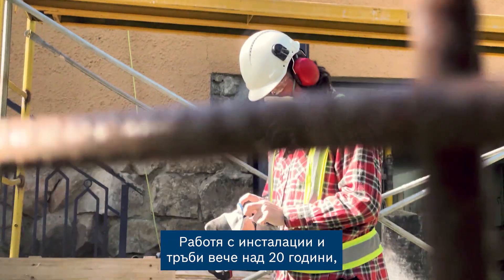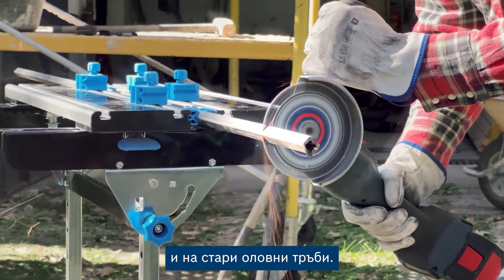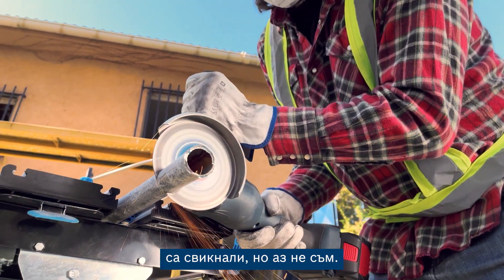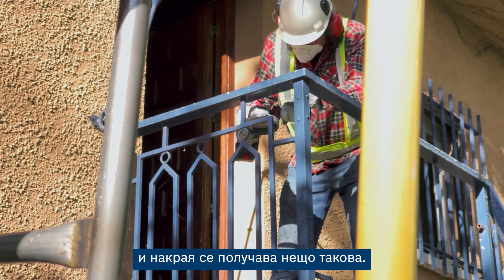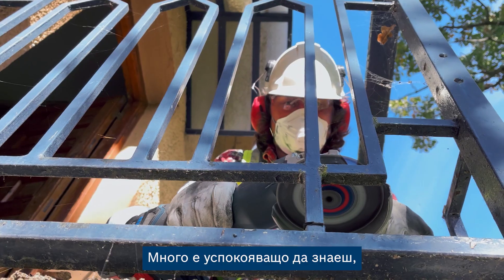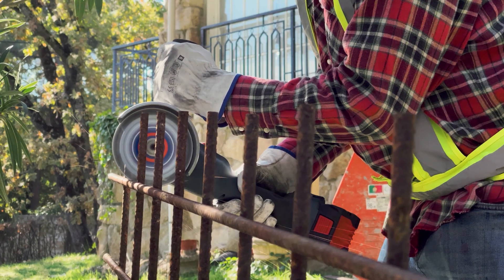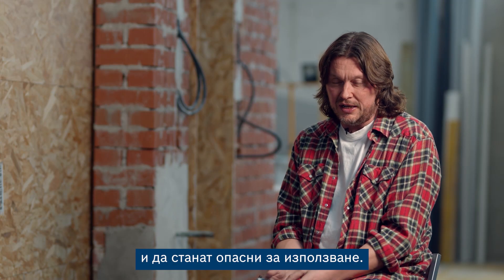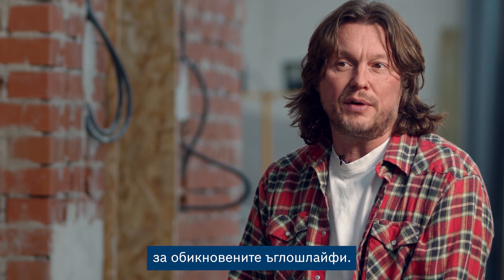Експертът TOM тества отрезни дискове EXPERT Diamond Metal Wheel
Отрезен диск EXPERT Diamond Metal Wheel
ЗА МАЛКИ ЪГЛОШЛАЙФИ
Дълъг експлоатационен живот
Полза и ефективност
Издържа до 100 пъти по-дълго от отрезния диск Bosch 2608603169
Диск за рязане на метал с дълъг експлоатационен живот
Изключително износоустойчив режещ ръб с Bosch Diamond Technology.
Не се пръска, няма химическа миризма, няма срок на годност.
Поставете го на място с X-LOCK – най-бързата система за смяна на аксесоари на пазара. Подходяща и за ъглошлайфи с резба и гайка.; С отвор 22,23 mm за стандартни ъглошлайфи с гайка.
Подходящ за материали
Чугун
Неръждаема стомана